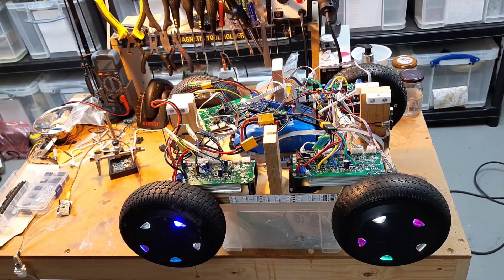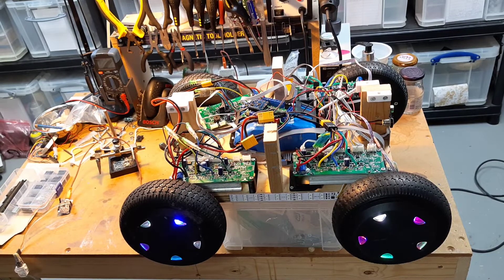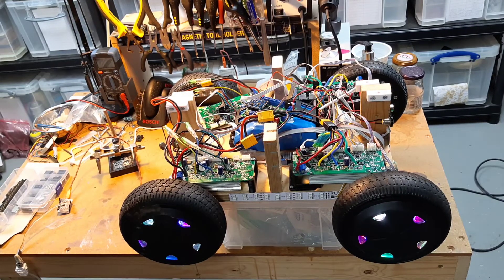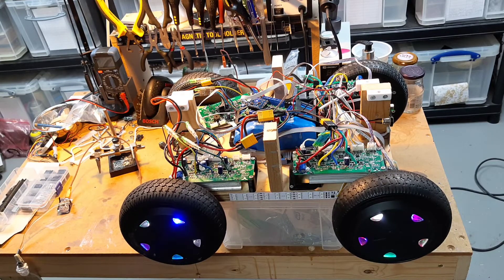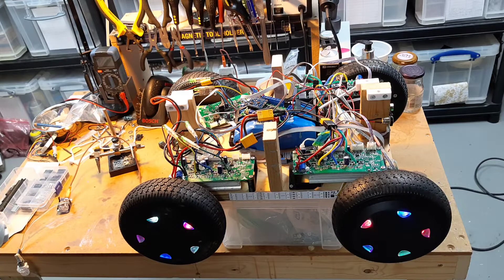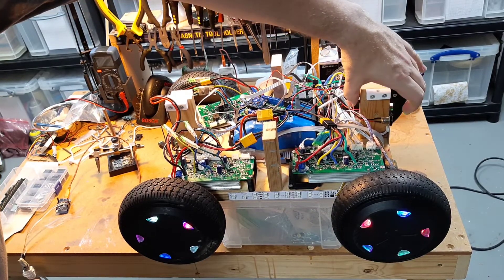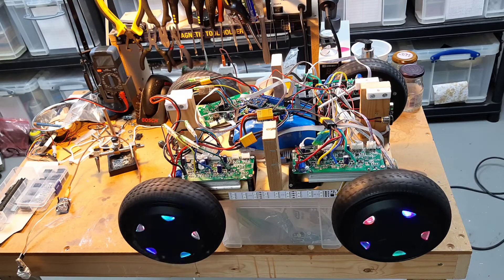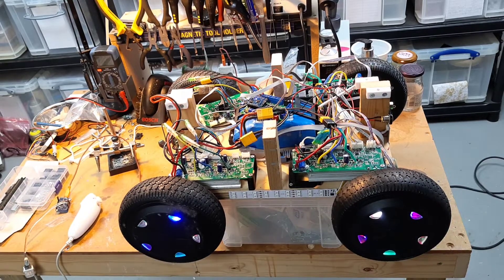Hoverboard motor based rover pt. 2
Here my second set of hoverboard controllers have arrived and they're working together with the first ones.

I've also decided to call this rover "Crufty" because it's made from maker cruft.